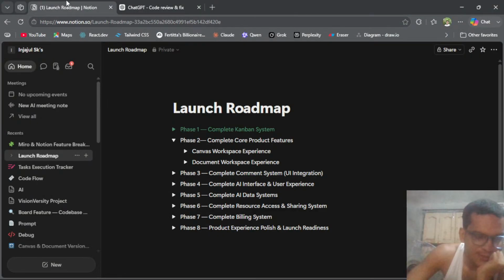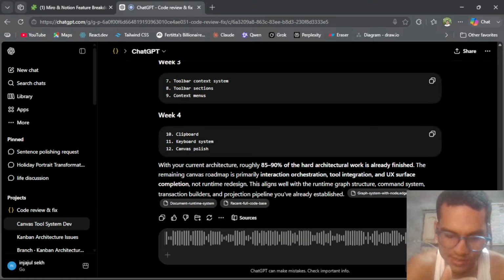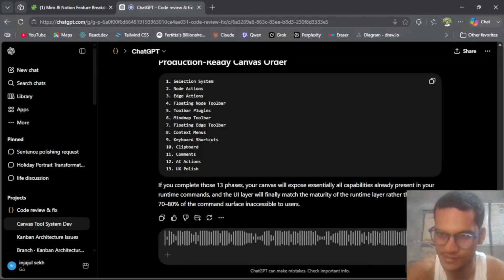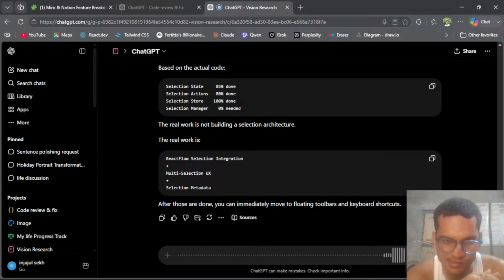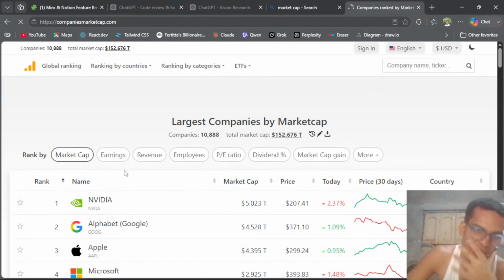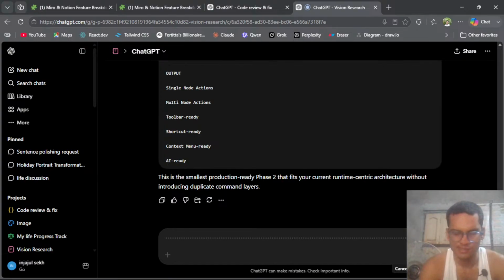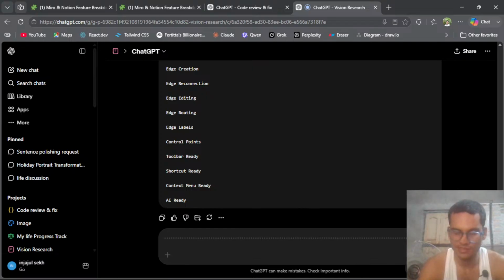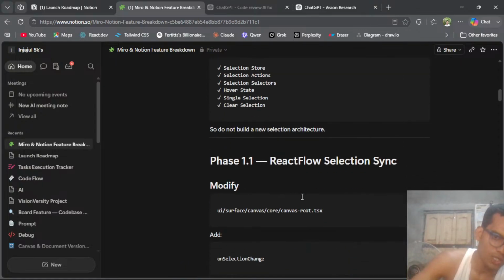🚀 Day 134: S1| Building My AI Startup | 15 Hours of Coding Live